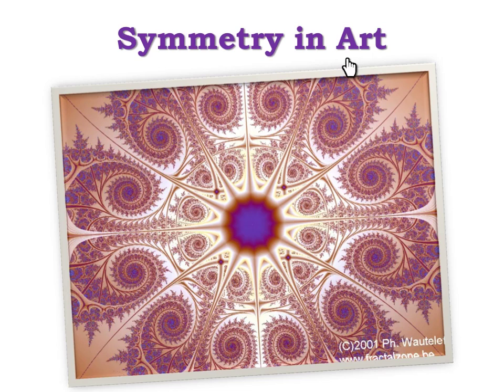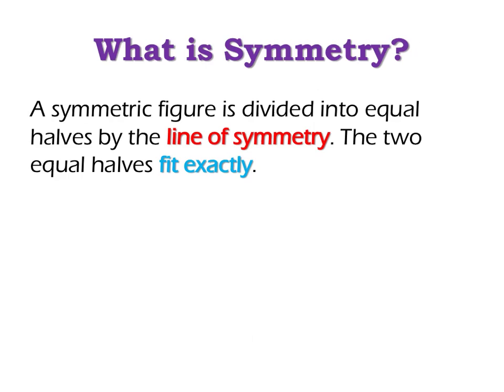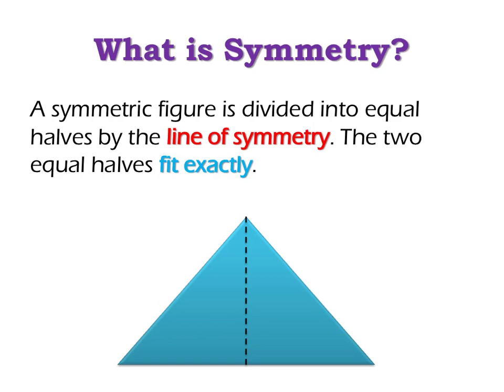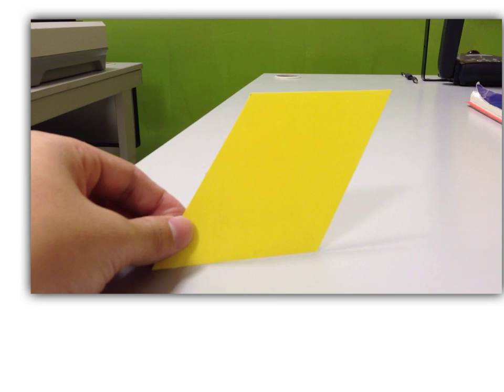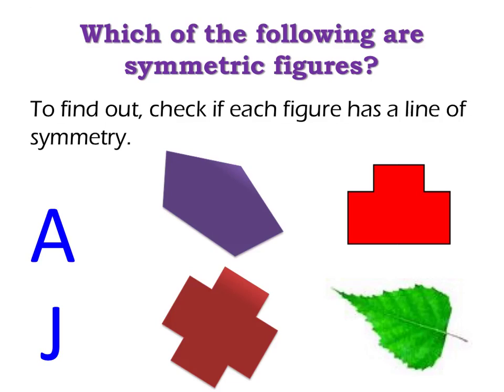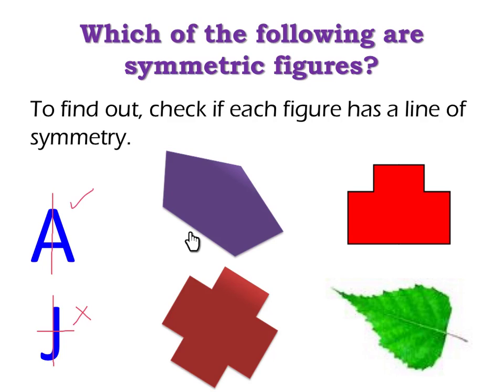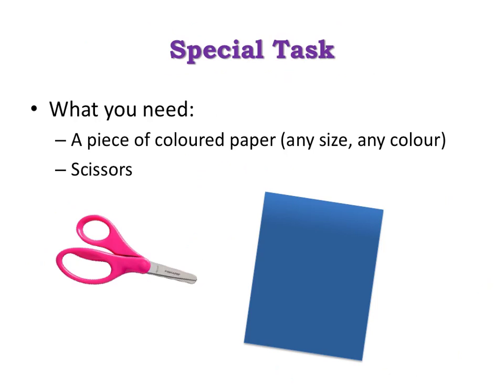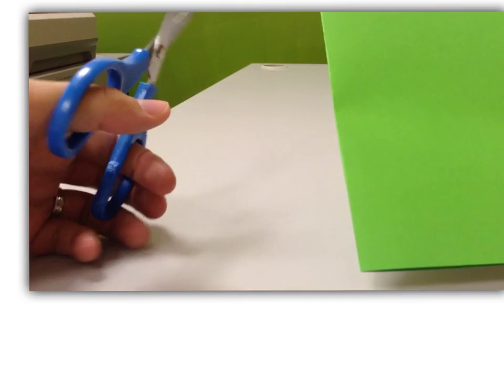Identifying Symmetric Figures